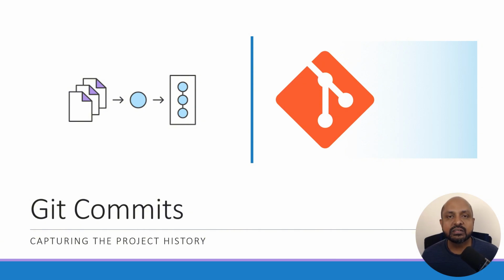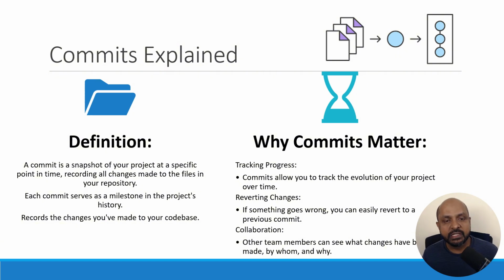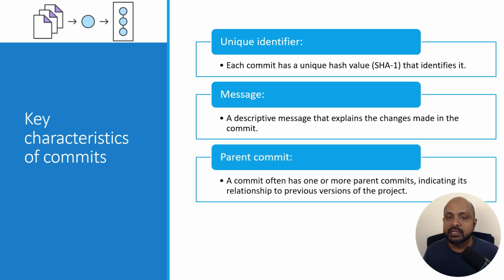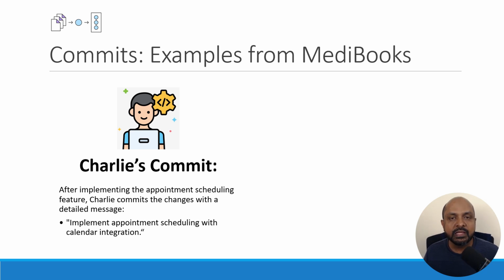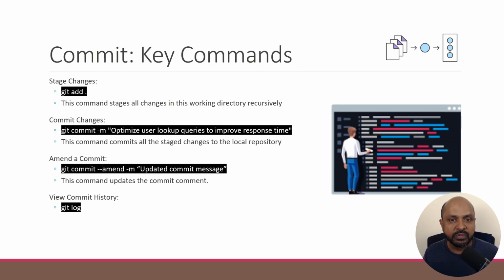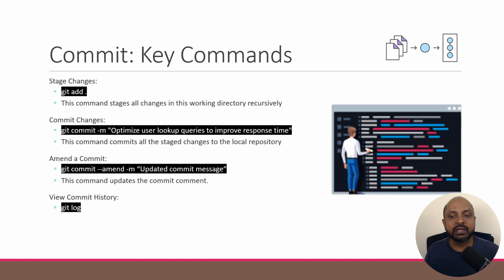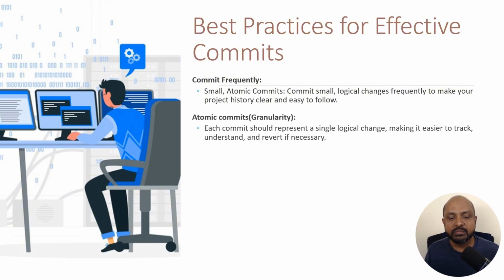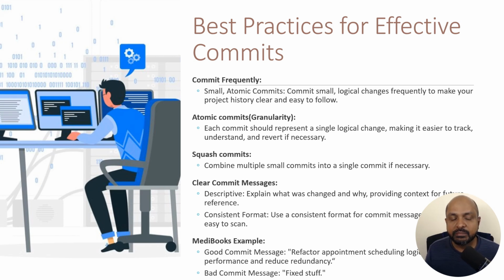Git Commits | Key Git Concepts | DevOps & Cloud Mastery | Shameer Kunjumohamed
Commits are at the heart of Git's power, allowing us to capture snapshots of our project at specific points in time. A commit acts as a 'save point' in your project's history, which you can return to at any time or use to track how your project has been evolved.

This video will guide you through the lifecycle of a Git commit—from understanding its core characteristics to seeing it in action.

This video is part of the DevOps and Cloud Mastery Training Program led by Shameer Kunjumohamed.

For more details about the Tier-1 Software Engineering Bootcamps that enables you to get placed at Tier-1 IT Companies,

For IT & Software Engineering Services including DevOps & Cloud Migration Consultancy Services offered by Aitrich Technologies,